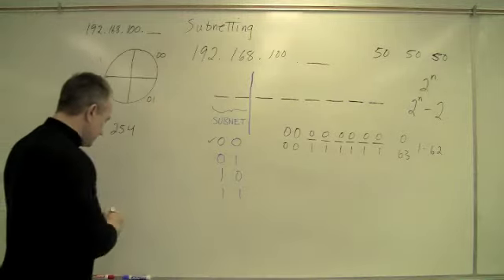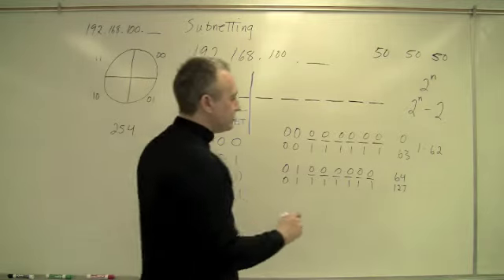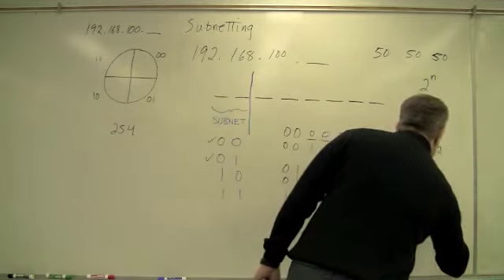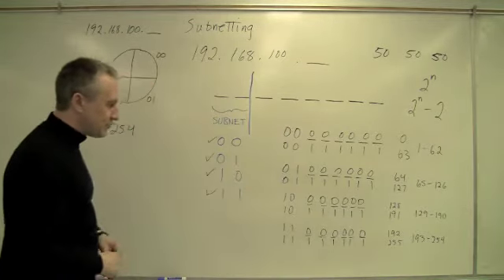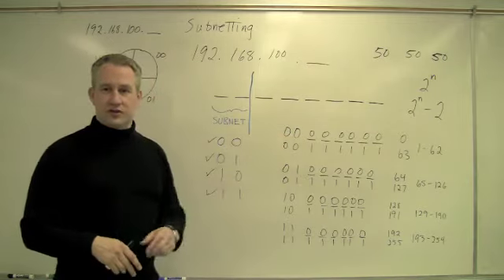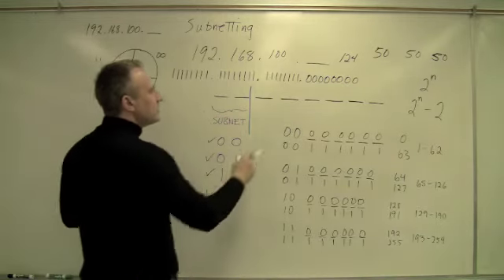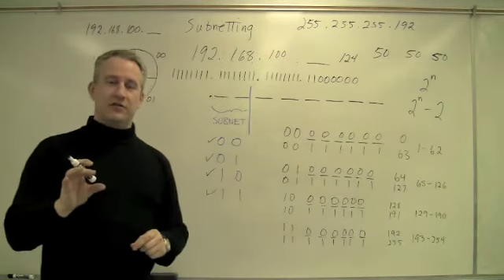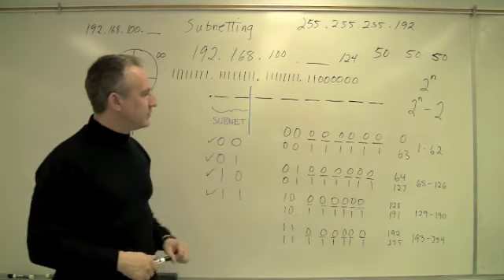Subnetting 3.mp4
This is the last part of a three part tutorial on how to do basic subnetting. This does not cover VLSM.